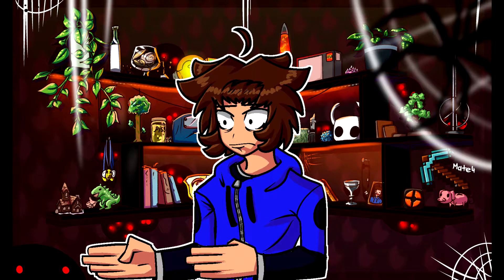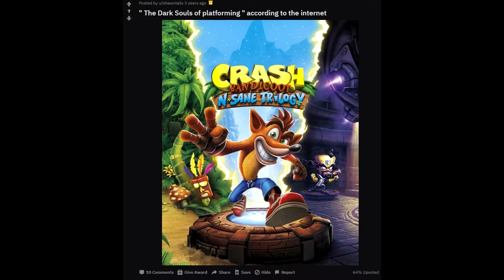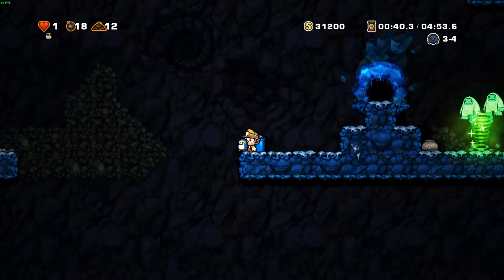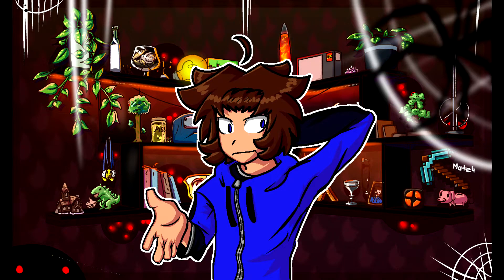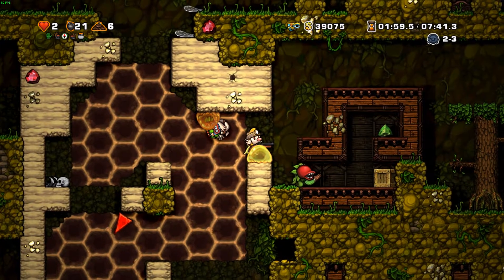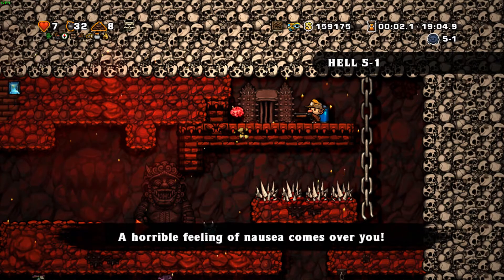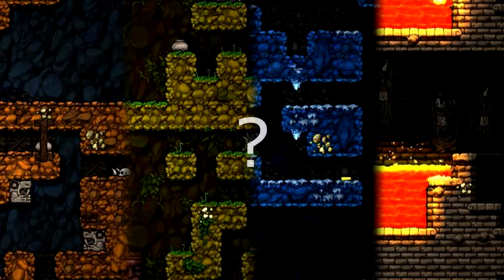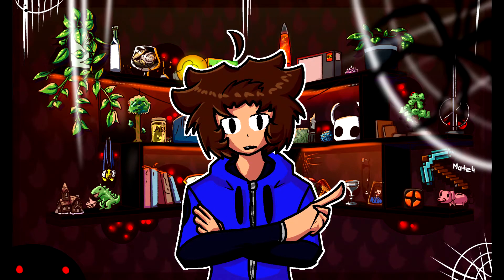[Spelunky HD] A Spelunky Review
Spelunky is an Amazing Game that i somehow only recently found , And im glad i got into it.Its an experience that i'll never forget , Not only because of Mental Breakdowns , but due all great things that happened while i played.
Character Stills, the background, Channel art  and thumbnails are all drawn by me.
 Music Used
▶Spelunky Classic - Title
▶Spelunky Classic - Cave
▶Spelunky Classic - Jungle
▶Spelunky Classic - Ice
▶Spelunky Classic - Temple
▶Spelunky Classic - Boss
▶Spelunky HD - Black Market
▶Spelunky HD - Wrath Of Yama(hell)
▶Spelunky HD - Jungle A
▶Spelunky HD - Temple A
▶Spelunky 2 - The Dwellings
▶Spelunky 2 - Camp
▶Spelunky 2 - Moon challange
▶Petscop - Level 2
▶Phoenix Wright Ace Attorney Justice for All - Phoenix Wright Objection! 2002
▶Crypt of the Necrodancer - Dance of the Decorous (3-2 Cold)
▶tuba archmage boss theme

▶ Twitter [I post art ,Teasters for Videos here]